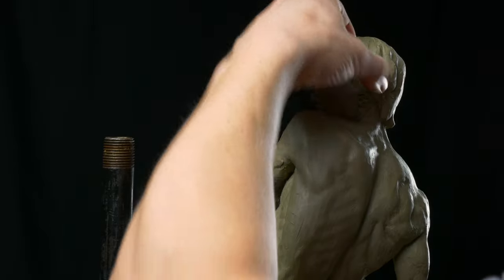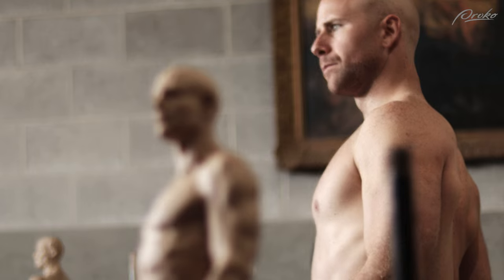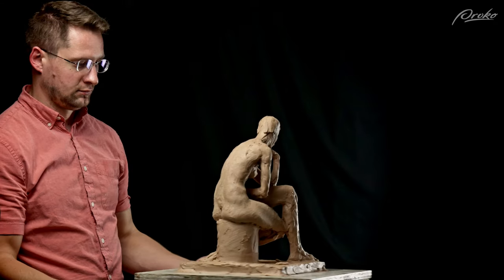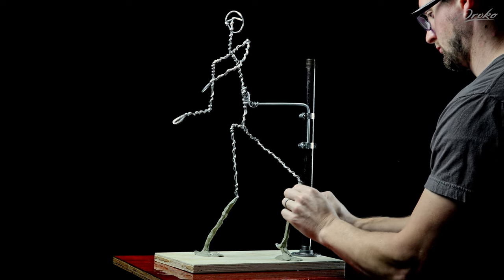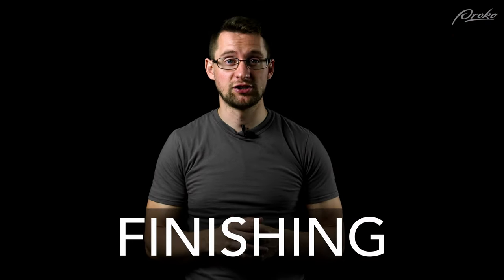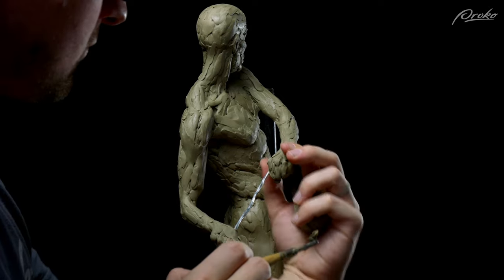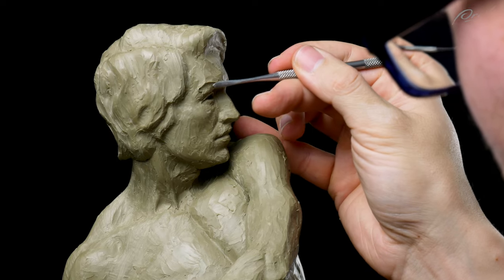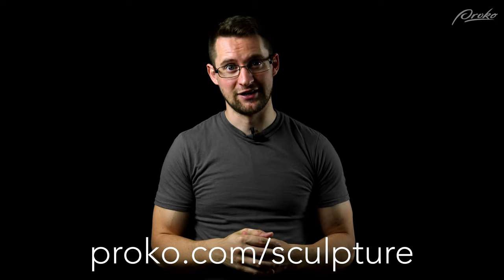How to Sculpt the Figure in 4 Steps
We’ve almost reached the end of the figure sculpting course and it's time to apply what we’ve learned to a final sculpture. Andrew Keith breaks down the 4 stages of the clay sculpting process and gives you valuable tips throughout each part of the sculpture he’s working on. By the end of the lesson you’ll see the final piece and gain an understanding of what’s needed to complete a larger and more detailed figure sculpture.